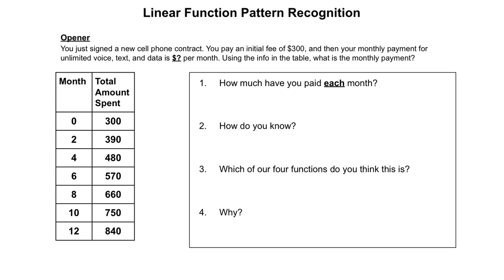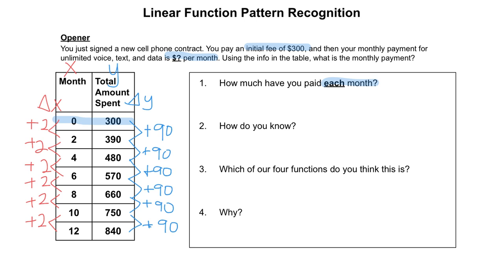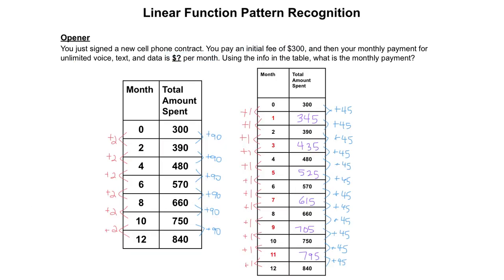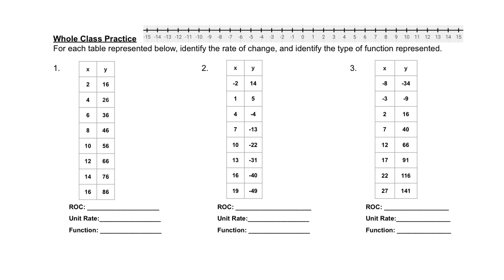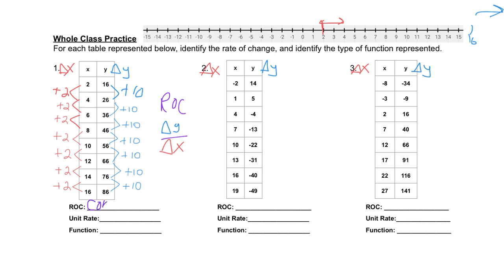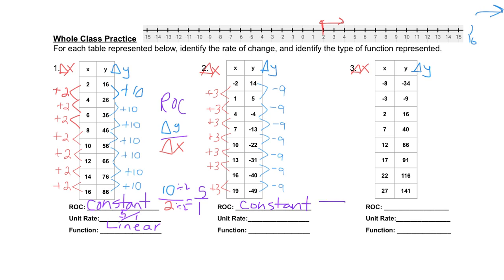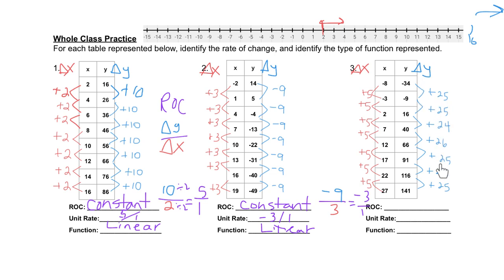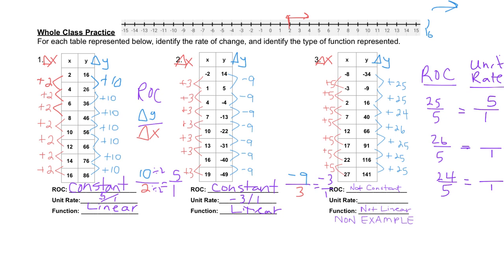U1 L3 Part 1.mp4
U1 L3 part 1
Linear Tables with a constant change in x other than 1